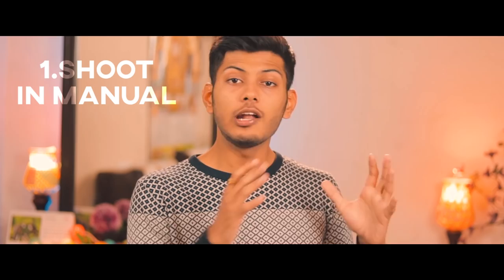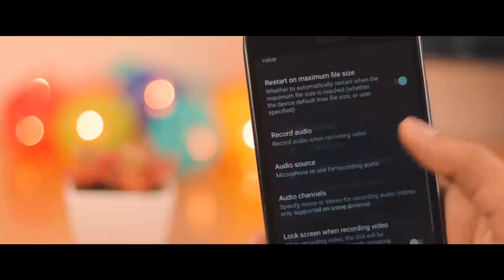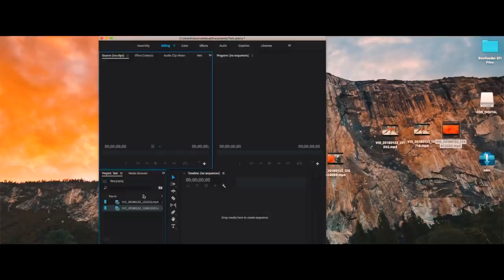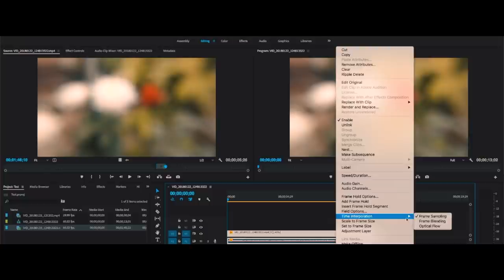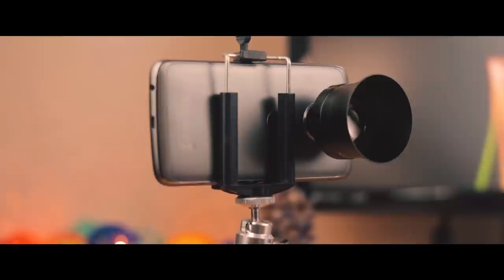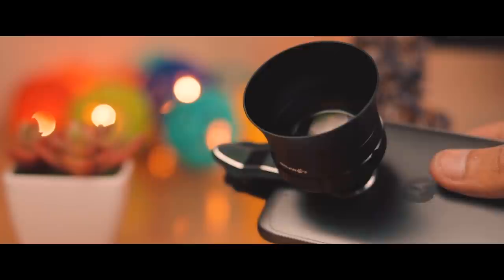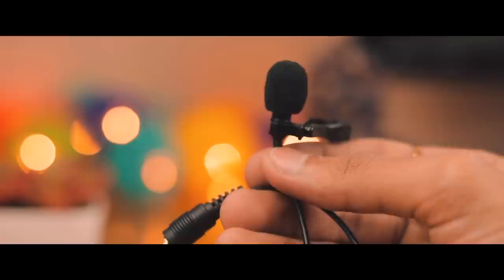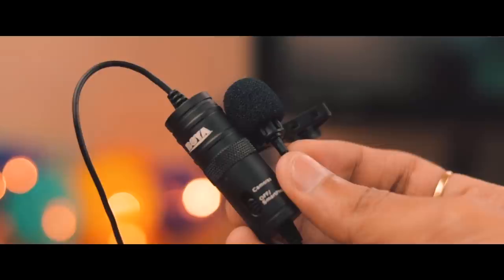How To Shoot CINEMATIC Videos From Your Phone Ft.Tech Burner(2018)!